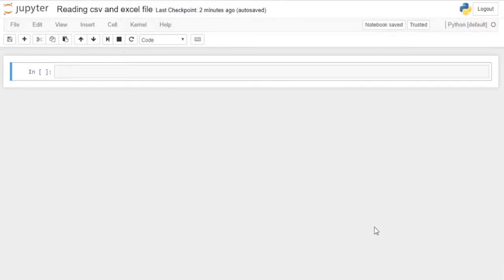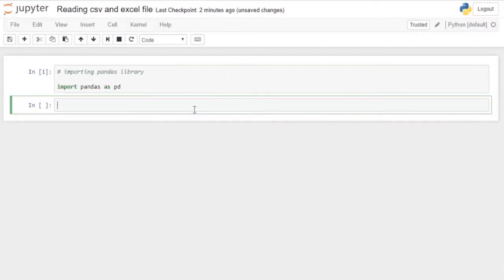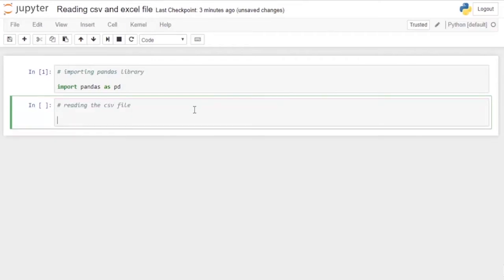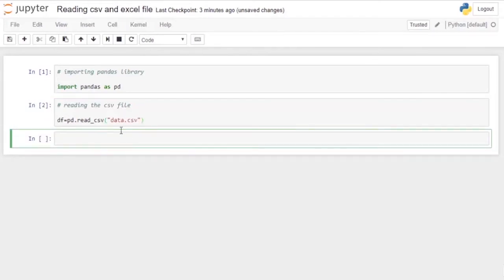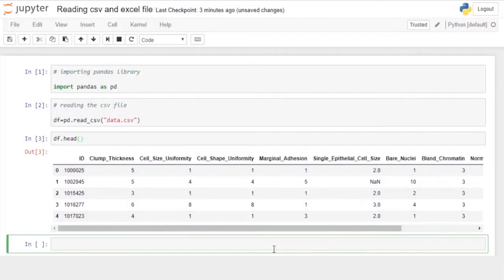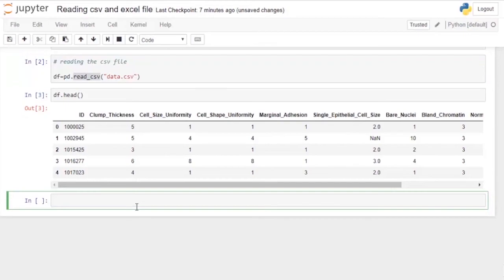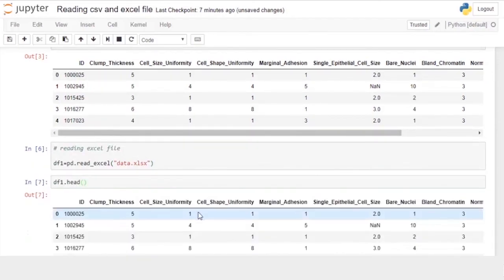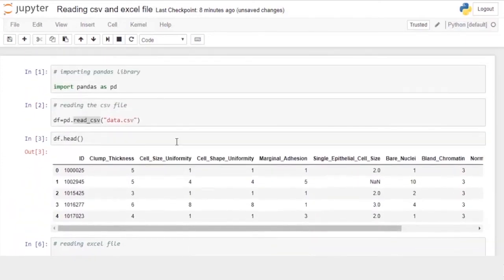2 11 2 Reading a CSV file in Python Implementation 1